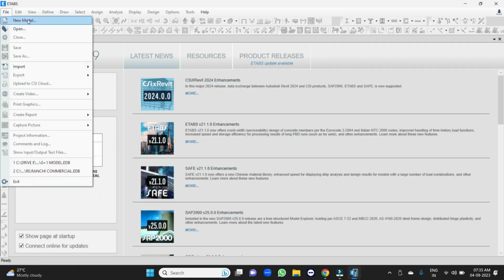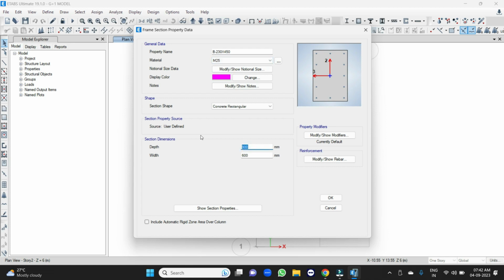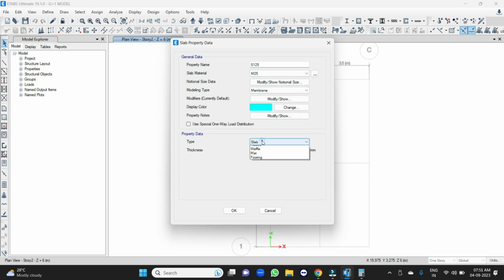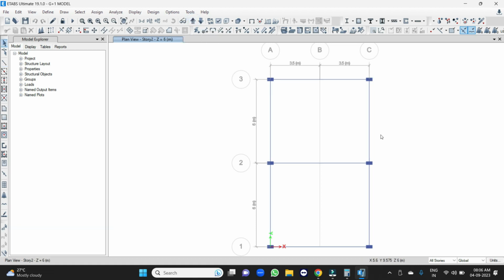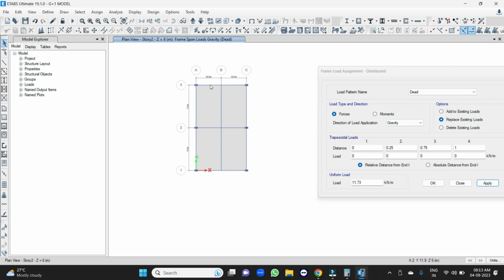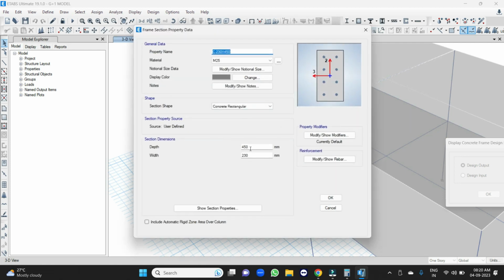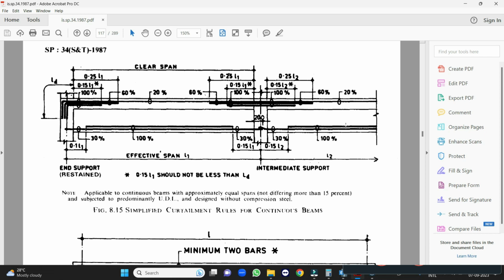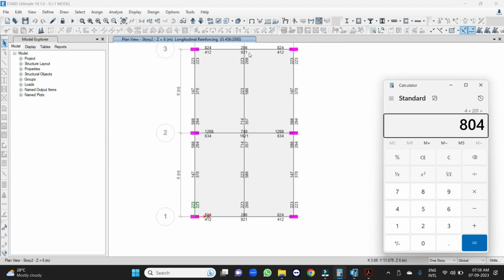1.0 LEARNING OF ETABS FOR BEGINEERS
The basics of the Etabs program have been explained with structure analysis and design. Before going to the advanced level of the Etabs program learning the basic tools of Etabs and learning the fundamentals of Structural design is more important to visualize the structure and understand it. So for beginners, I made this video and I will upload more such videos to let them understand the basics first.

Also, have a look at the previous video link given below

Your contribution will help me improve to create content related structural design in more advance way with animation in the upcoming video.